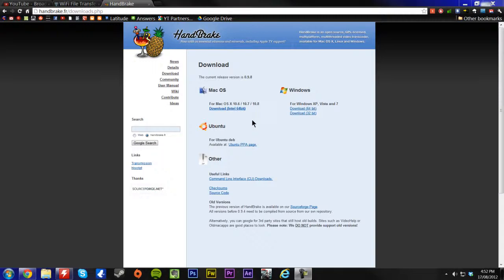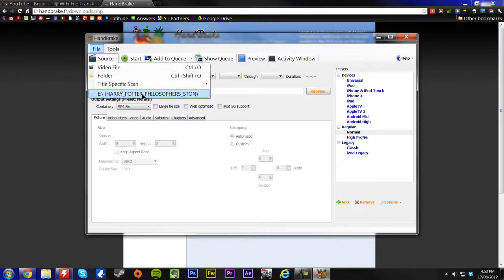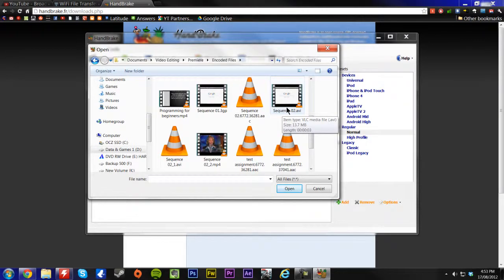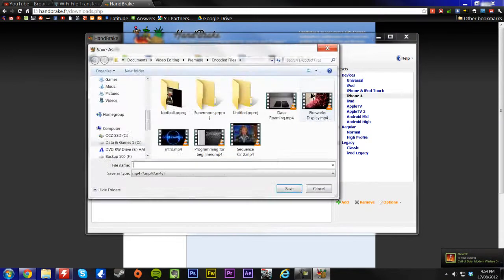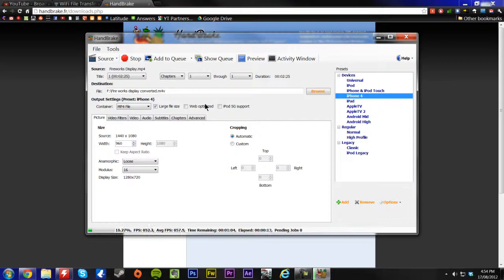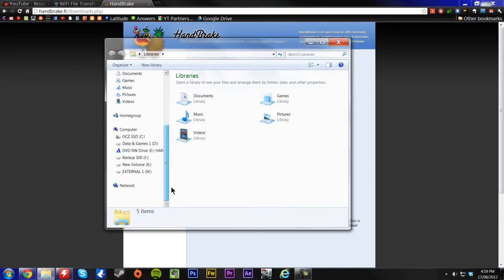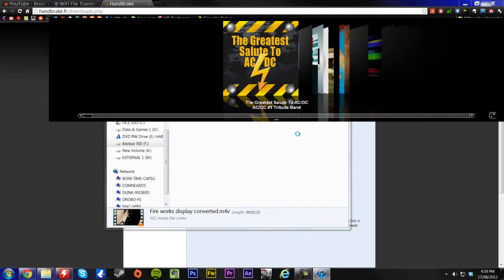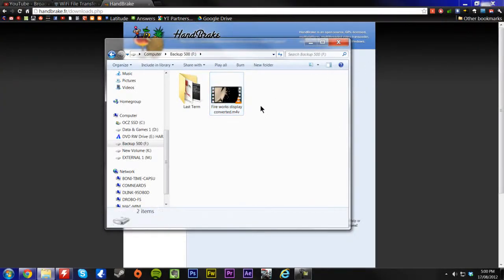How To: Convert A Video File to play on an iPhone